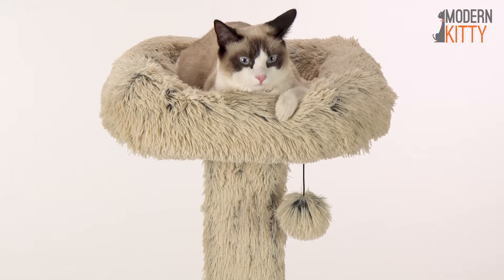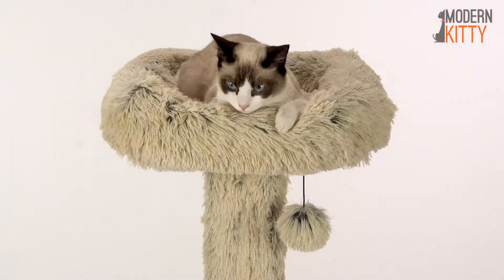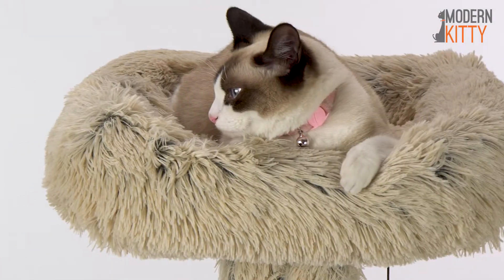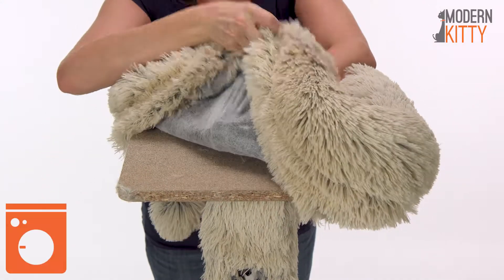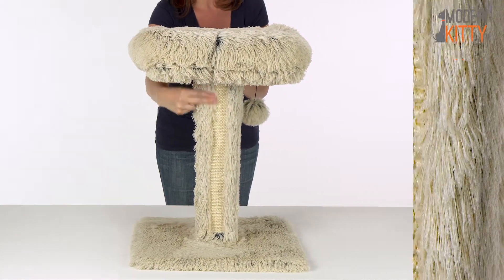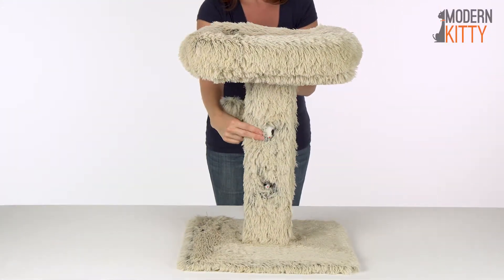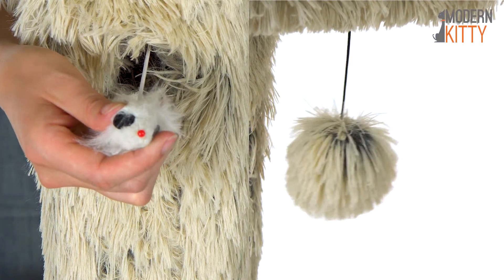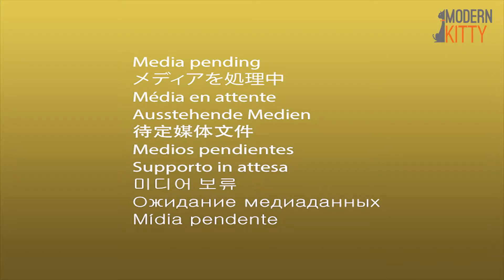The Cat Post Lounger from Modern Kitty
The Modern Kitty Cat Post Lounger is a handcrafted accent piece designed to bring play, comfort, and style together. The entire cat post is covered in luxurious shag/faux fur fabric that will blend fashionably with your home. One side of the cat post features a sisal scratching surface so your cat's pesky claws stay off your furniture and the other side of the cat post has two hidden peek-a-boo mouse toys for your cat to play with. The post also includes a hanging pom pom toy for your cat to enjoy. The top lounge seat is bolstered for cozy cuddling and is also removable for easy cleaning. All Best Friends by Sheri products are made with the utmost attention to quality.
Features
Entire cat post covered in luxurious shag/faux fur fabric
One hanging pom pom cat toy
Removable bolstered lounge seat for easy cleaning
Sisal scratching surface on side of cat post
Two hidden peak-a-boo mouse toys on side of cat post
Product Details
Frame Material: Manufactured wood
Cover Material: Faux fur; Sisal rope; Polyester
Freestanding: Yes
Multiple Cats
Number of Cats: 2